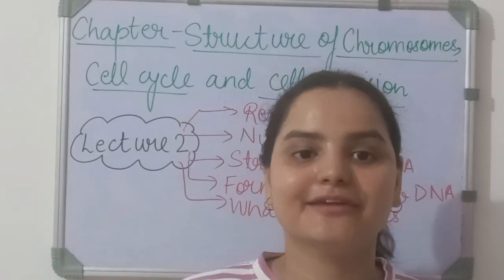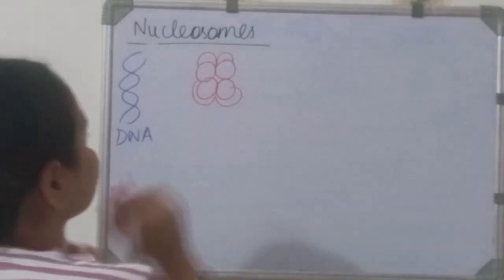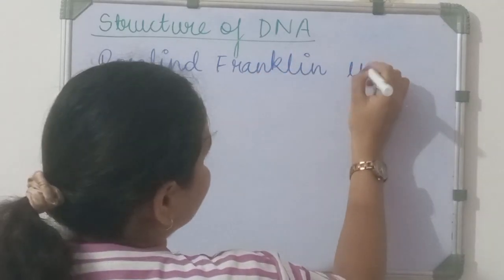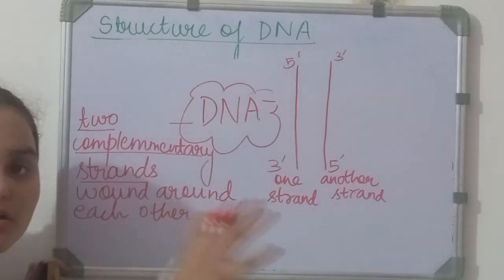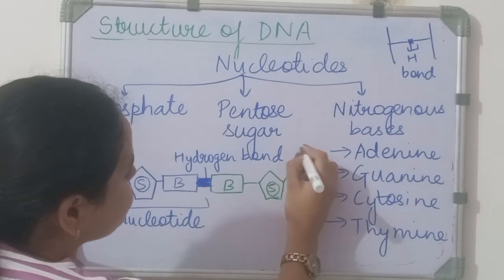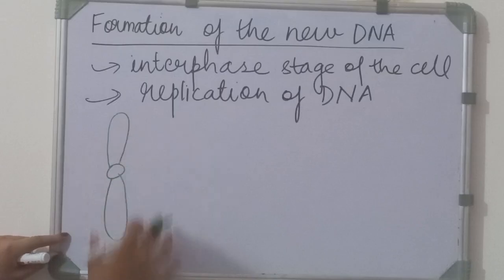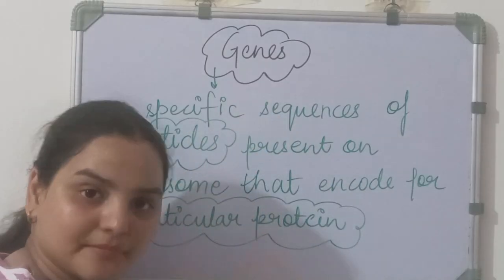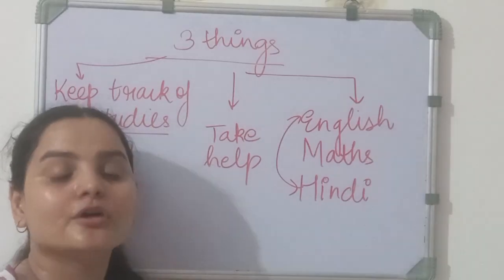ICSE Class 10 Biology | Structure of Chromosomes, Cell Cycle and Cell Division | Lecture 2 | Selina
Part 2
Topics covered are-
Revision of previous lecture
Nucleosome
Structure of DNA
Formation of new DNA
What are genes ?
Study planning

Notes are uploaded in the shots section.